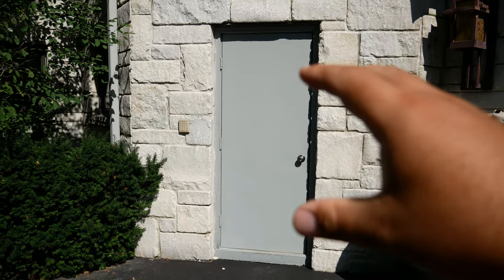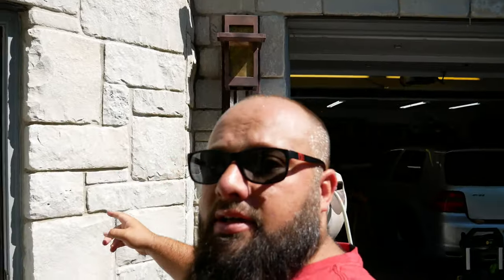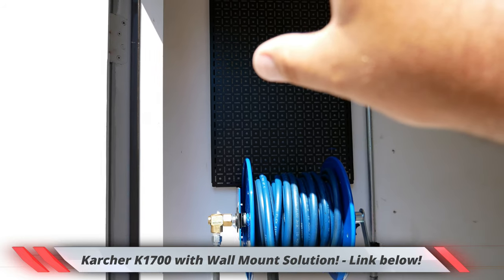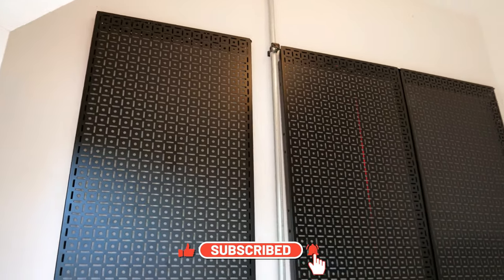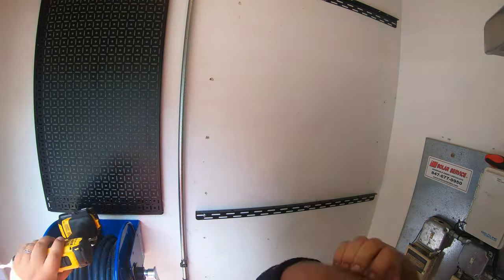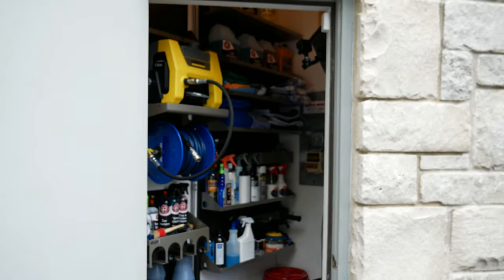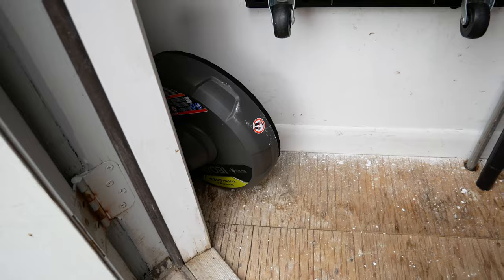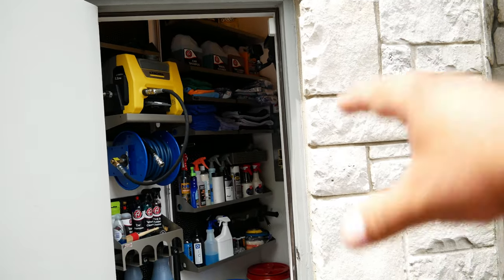Ultimate Garage Wash Bay - OmniWall Part 6, Obsessed Garage, Adam's and More!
Ultimate Garage Detailing Setup - OmniWall Part 6, Obsessed Garage, Adam's and More!

AMAZON link below if you want to purchase there!

So it has been on my mind for many months to redo my detailing closet/room/nook whatever you want to call it and today was the day.

Package C – Decontamination Kit (what I bought) (I didn't buy the complete it, its around $350)